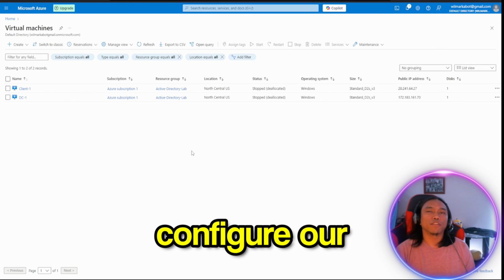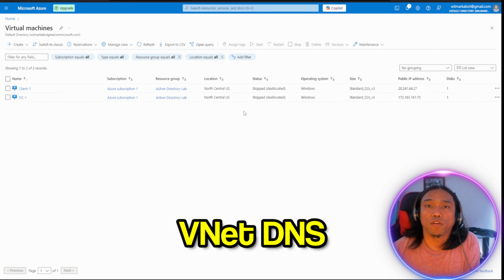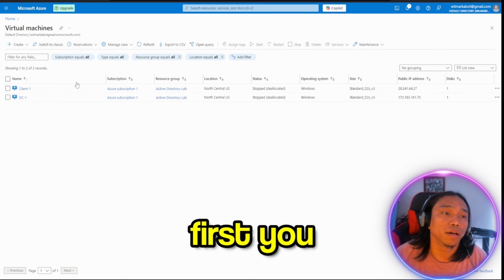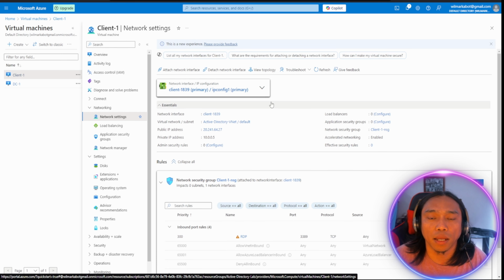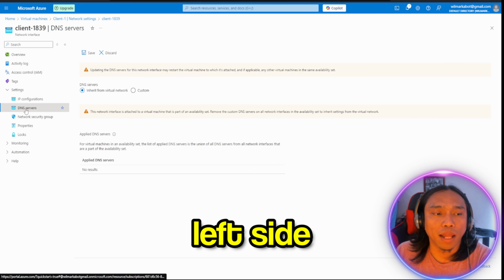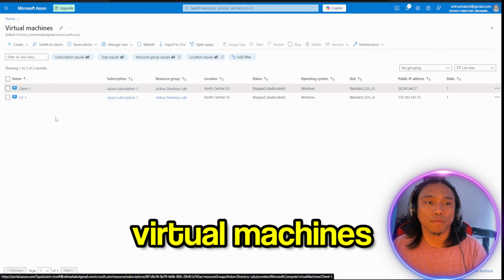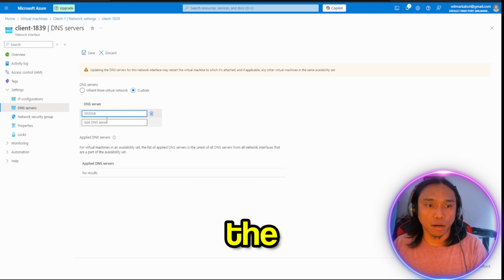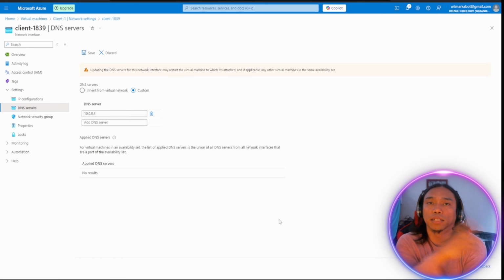Change VM's DNS settings!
Struggling with DNS settings on your client VM? In this 2-minute step-by-step guide, I’ll show you how to change your client VM’s DNS settings to point to your Domain Controller’s private IP address. Perfect for IT pros and network admins looking to streamline their setup!

👉 What You’ll Learn:

How to locate and update DNS settings in your client VM.

Why pointing to your Domain Controller’s private IP is crucial.

A quick and easy way to ensure seamless network communication.

Don’t let default DNS settings slow you down—watch now and take control of your network!